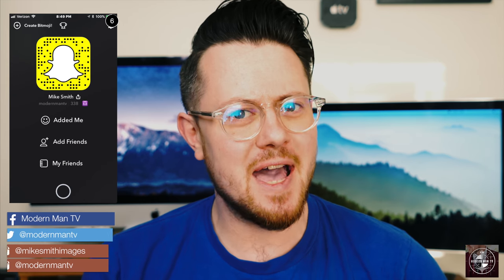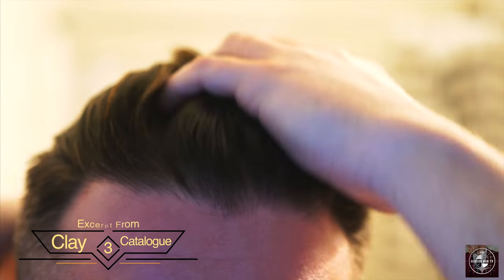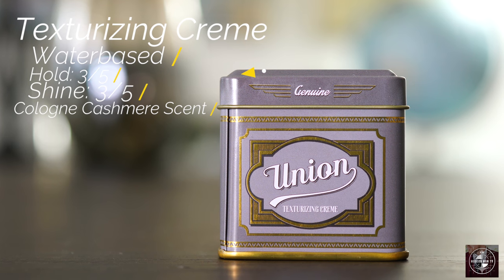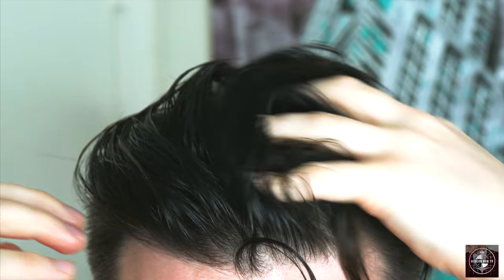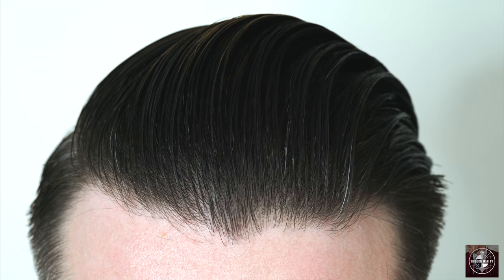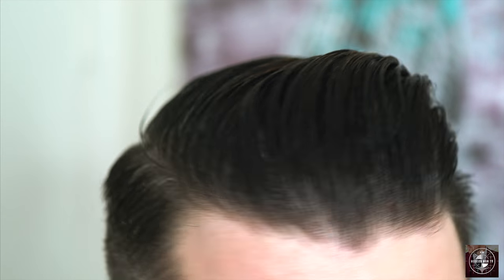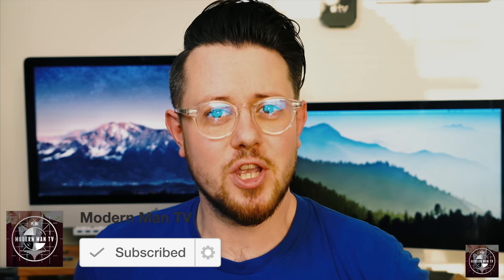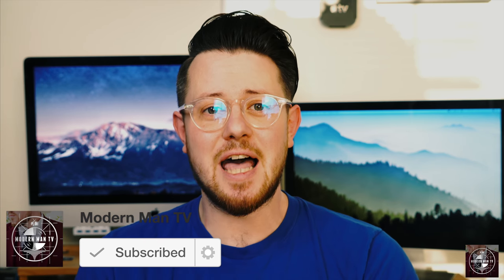Men's Hairstyling 2017 l Pomade & Styling Creme l 19Fifties Honest Review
Review the Texturizing Creme & Original Pomade from 19Fifties with thoughts on their Matte Clay as well.

Today im reviewing the full line up from 19 Fifties Classic Men's Grooming, a barber made lineup from Canada.

Check out details and a demo of the Union Matte Clay in part 3 of my Clay Catalogue Series

Products Featured:
19Fifties Union Matte Clay
19Fifties Union Original Pomade
19Fifties Union Texturizing Creme

** Whats in my hair today:
For this video I used First Hand Supply Clay as a restyled and High Rise by Arcadian x The Pomp as a post styler.